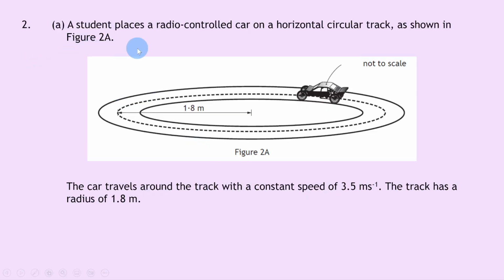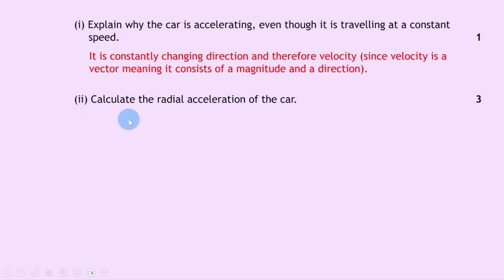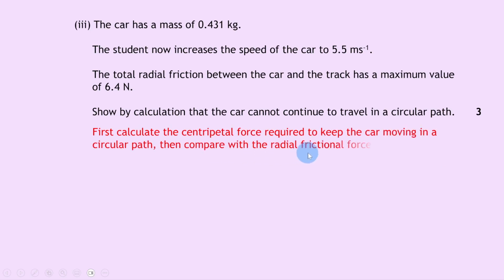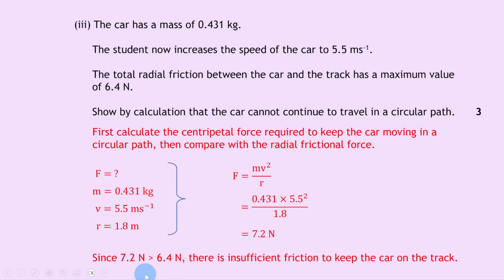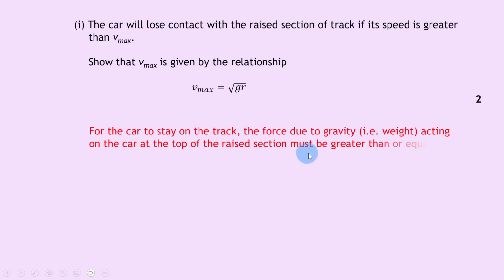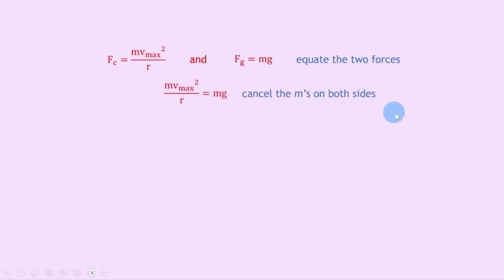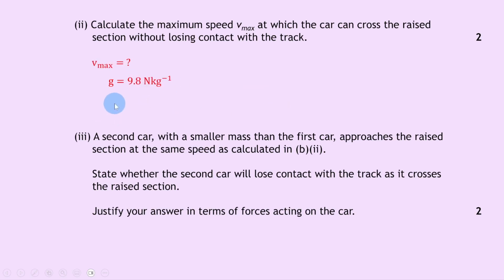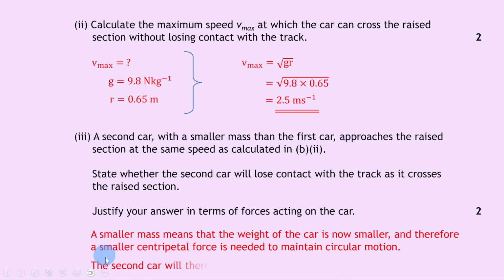Advanced Higher Physics | SQA Past Papers | 2018 | Q2